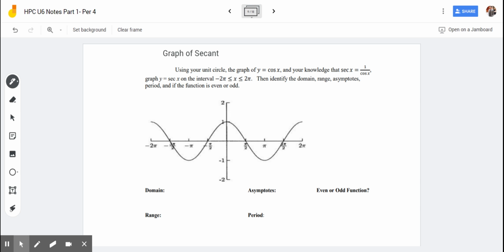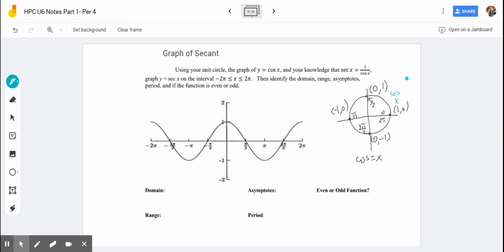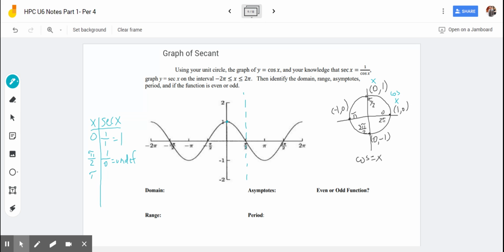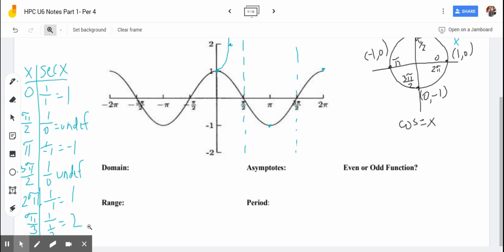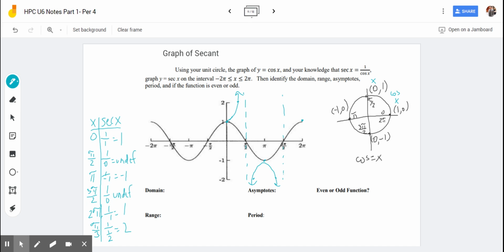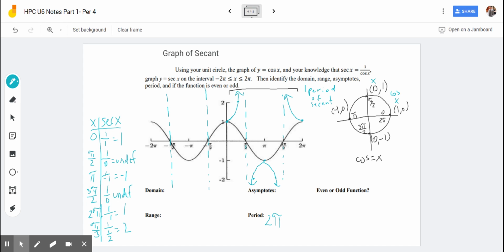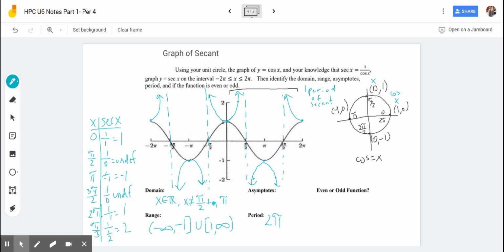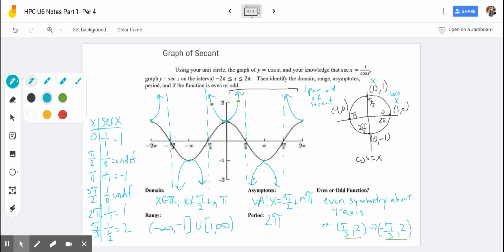Parent Function of Secant